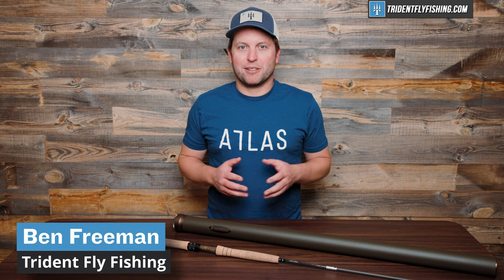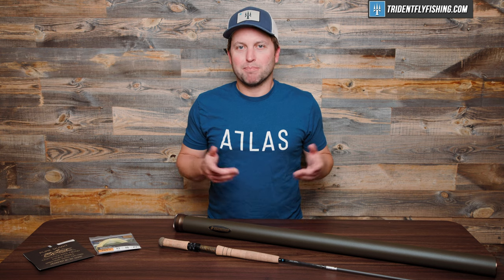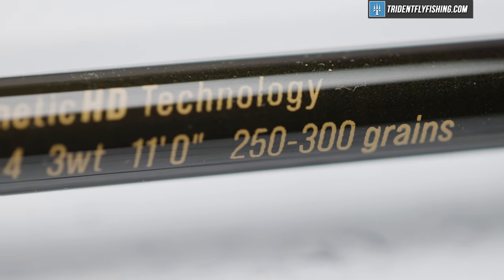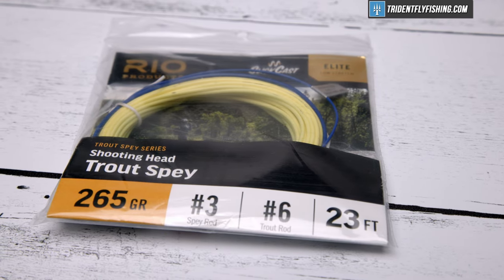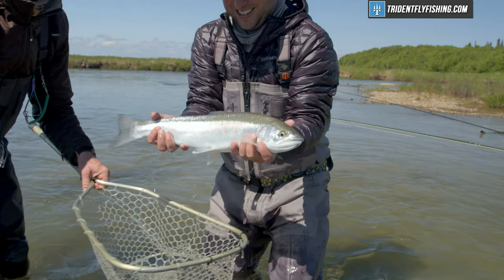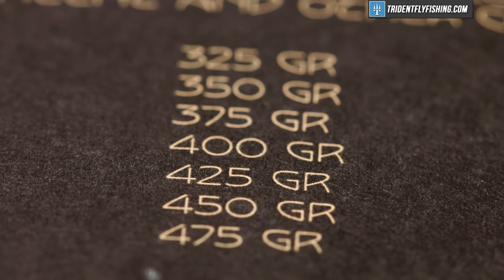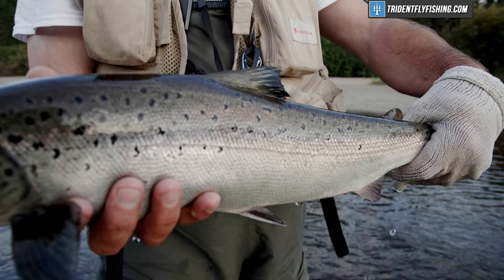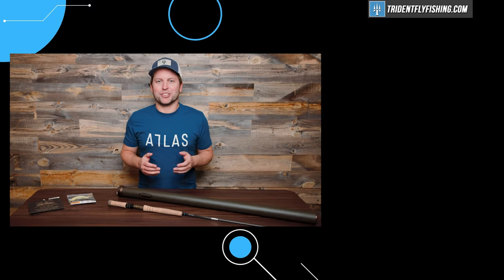Line Weight vs Grain Weight: Intro to Trout Spey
In this video, we'll be covering everything you need to know about choosing the perfect line weight for your trout spey fly rod. We'll start with an introduction and some opening thoughts before diving into the key differences between line weight and grain weight. We'll discuss how to determine your casting ability and what flies you plan to use, which can both have an impact on your line weight selection. Finally, we'll wrap things up with a conclusion that summarizes everything we've covered. Whether you're new to trout spey fly fishing or looking to refine your technique, this video is a must-watch for anyone looking to improve their fishing game. Tune in and discover the secrets to choosing the right line weight for your trout spey fly rod!

Chapters
0:00 - Intro
0:23 - Opening Thoughts
0:40 - Line Weight vs Grain Weight
1:55 - How Well Can You Cast
3:00 - Flies to Throw
5:20 - Conclusion

Got Questions?